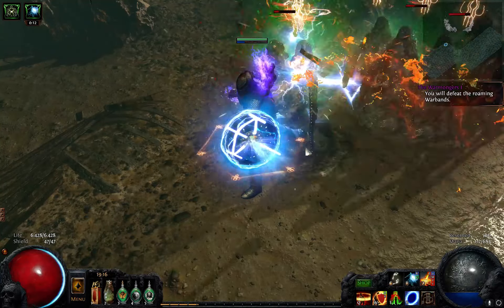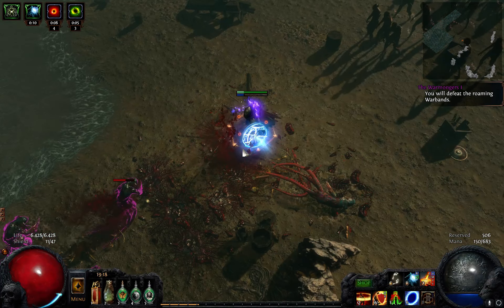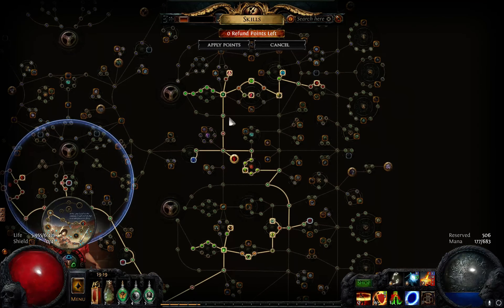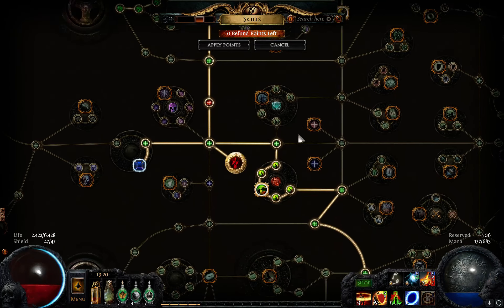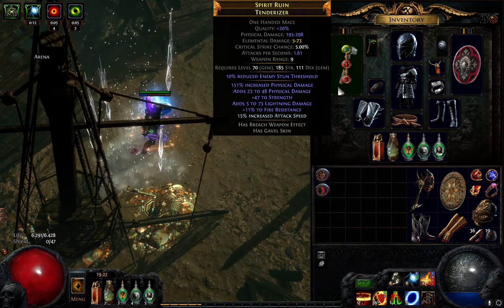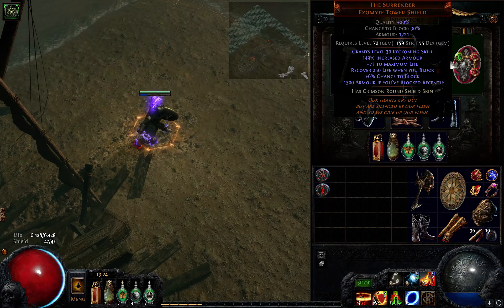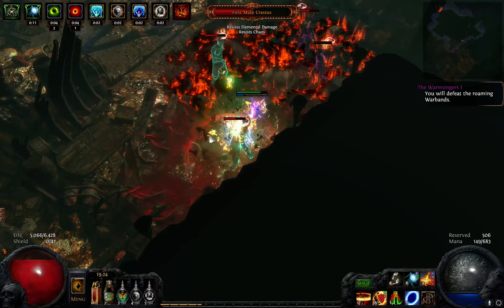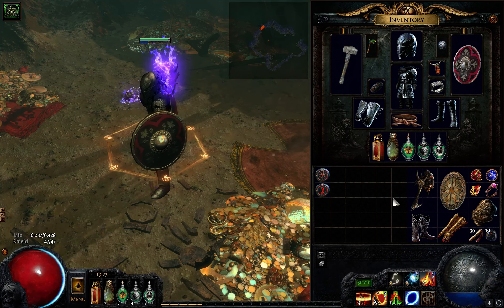Path of Exile - Bloodquake - Bleed Block Earthquake Gladiator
Earthquake, Gladiator, Blood Explosions, Shield Block! Glorious combination, versatile (can use all 1h weapons and skills), sturdy and strong!

And its gonna be stronger in 3.0! Very good league starter!